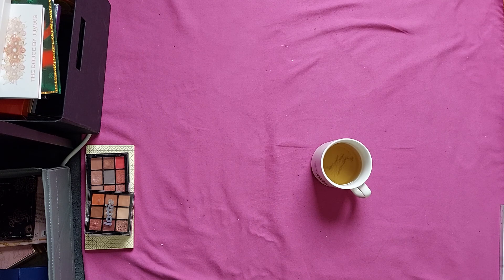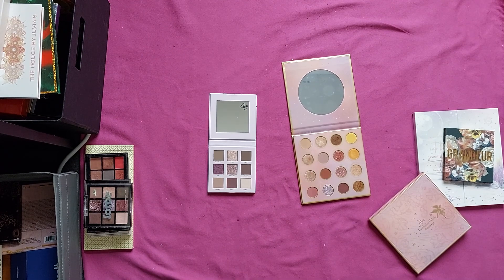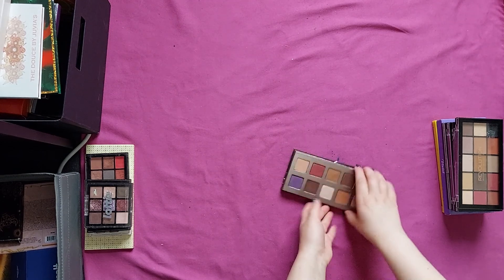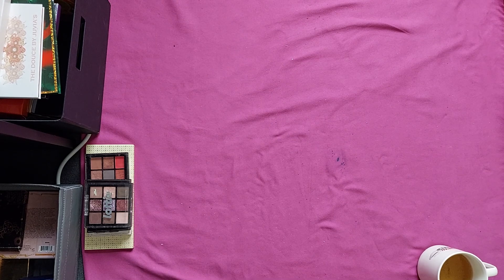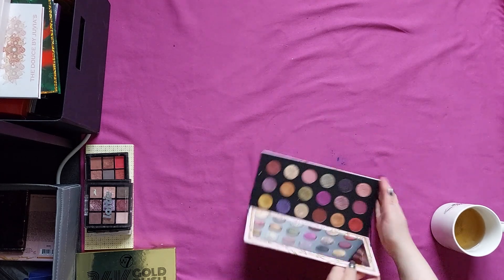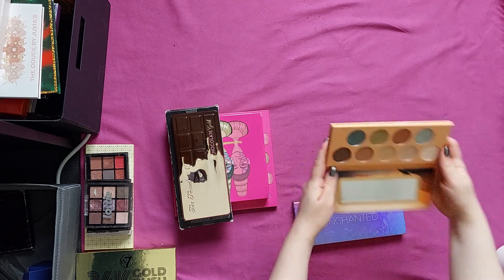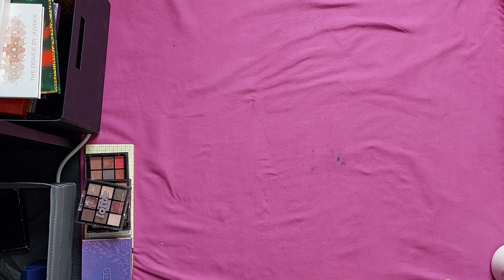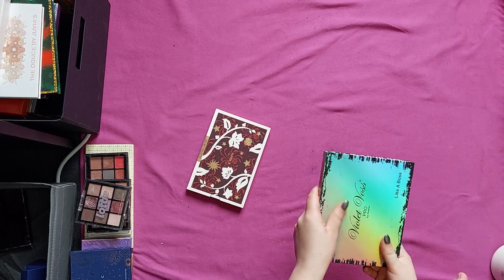Palette declutter part 2 (of 3). Almost 50% gone!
Hi! My name is Zoë.

Part 3 will be up soon!